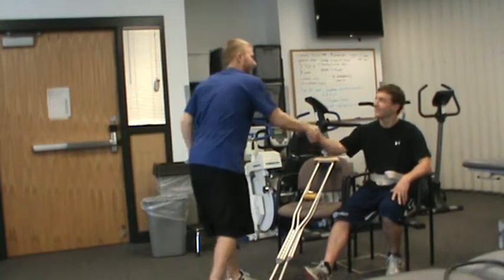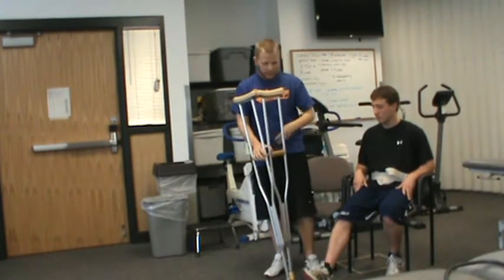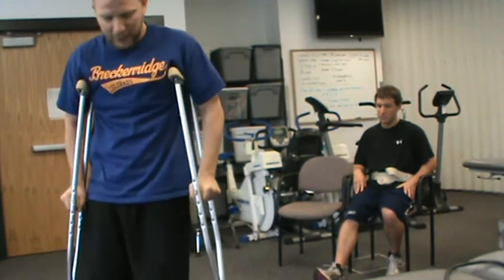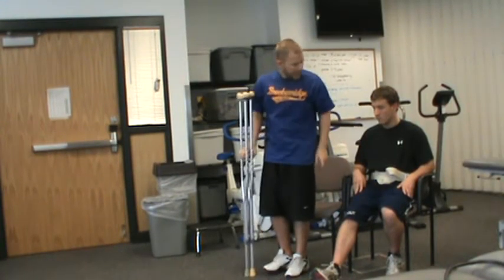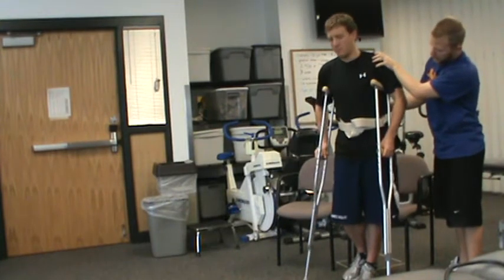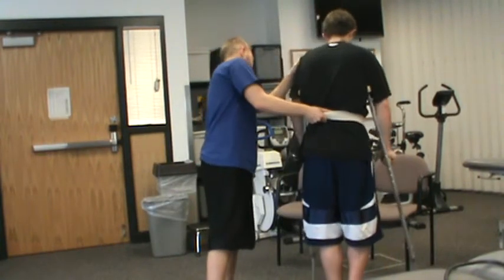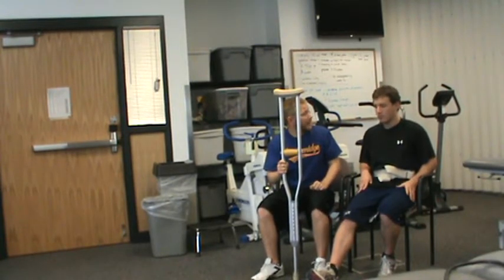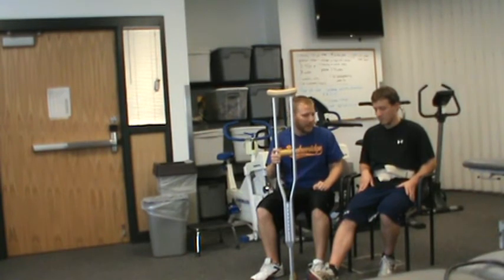Brossart_Crutch Lesson.mpg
Ryan Brossart teaches 3-point gait with crutches